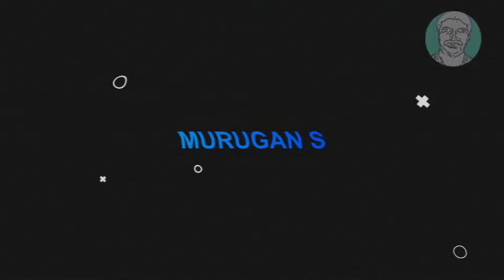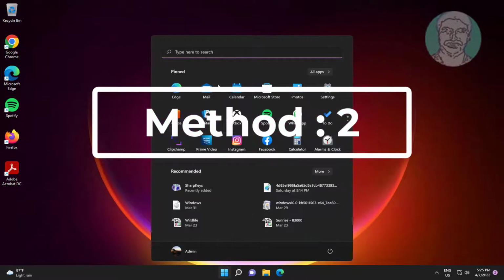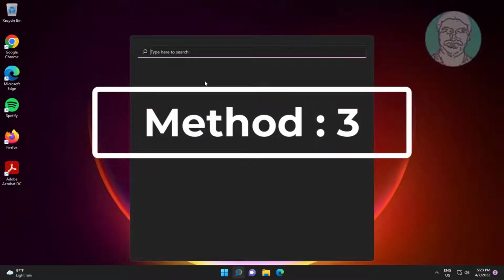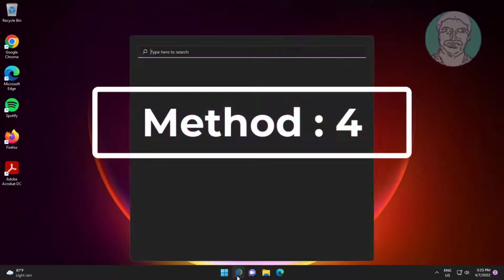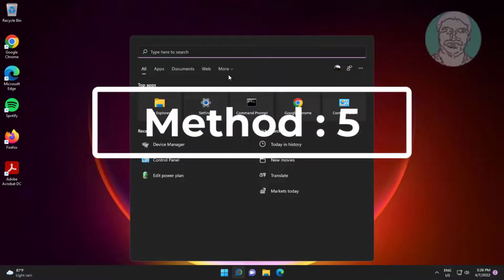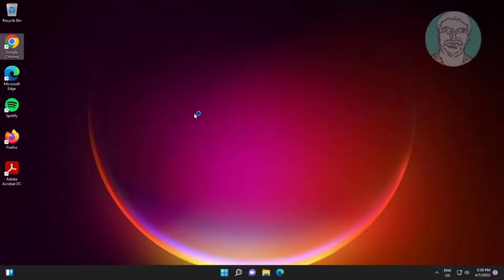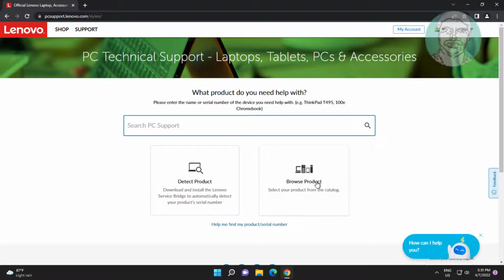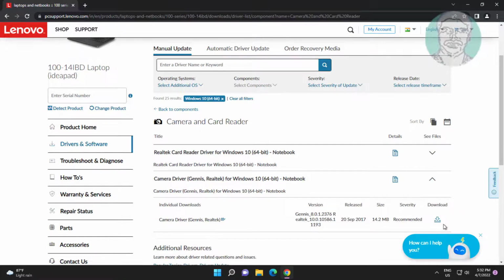Fix Windows 11/10 Lenovo Webcam Not Working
This Tutorial Helps to Fix Windows 11/10 Lenovo Webcam Not Working

00:00 Intro
00:09 Method 1 - Camera Troubleshooting
00:51 Method 2 - Change Privacy & Security Settings
01:12 Method 3 - Update Camera Driver
01:49 Method 4 - Update Camera Driver From my Computer
02:21 Method 5 - Uninstall Camera Device
02:46 Method 6 - Install Camera Driver On Manufacturer Website
04:41 Closing